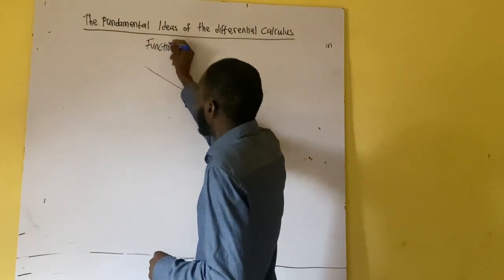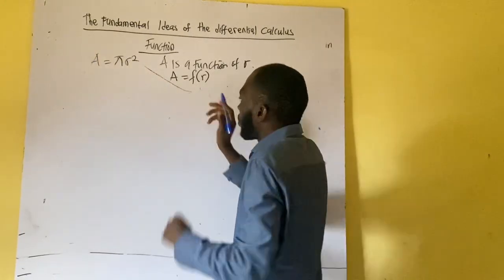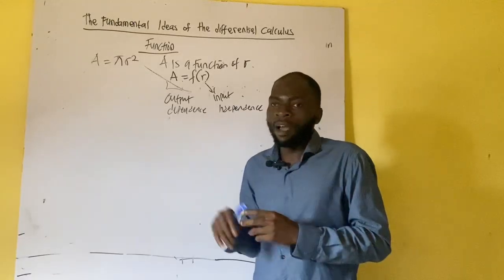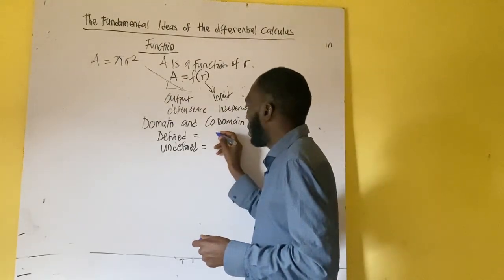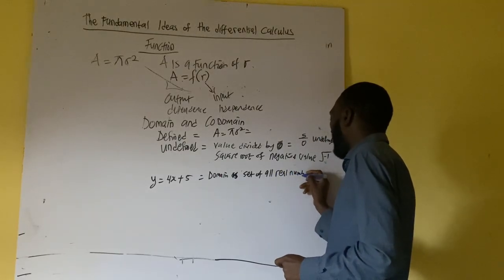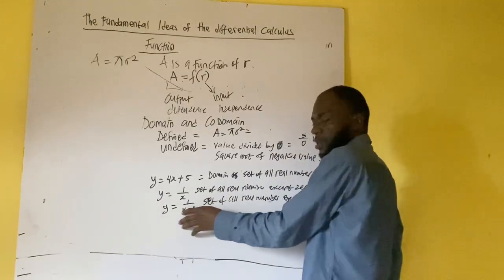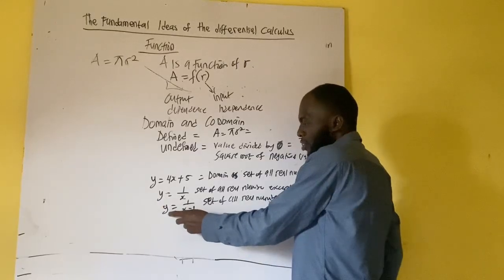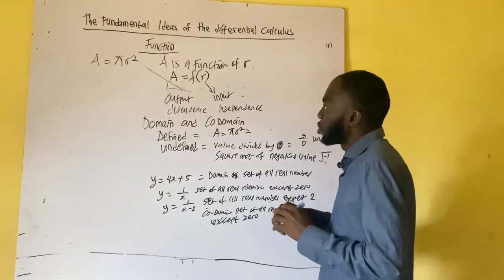Explanation of function, variable, domain and co-domain in mathematics and how to determine them.